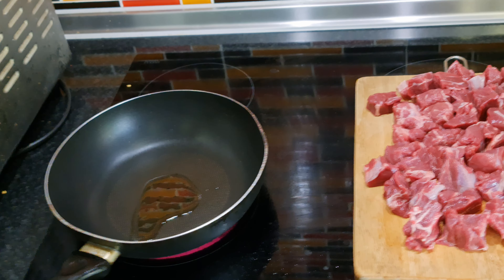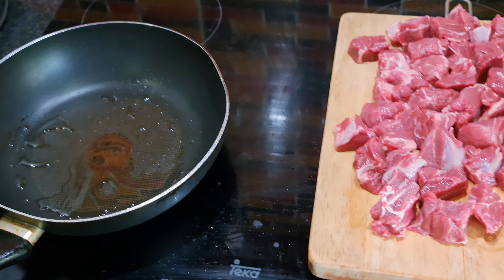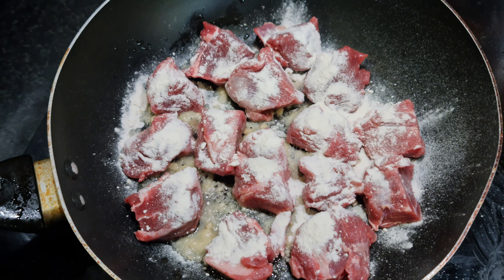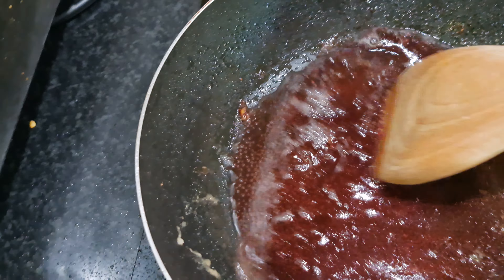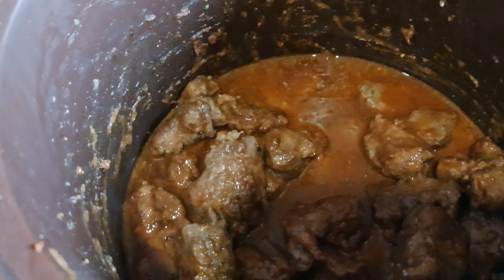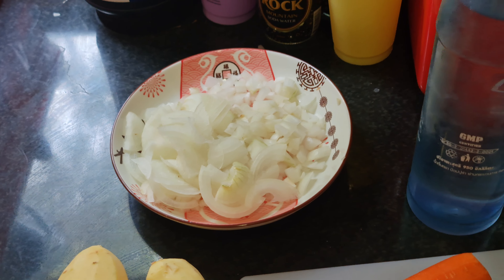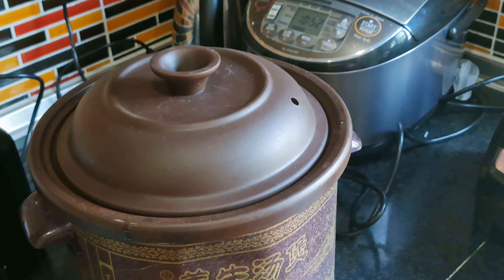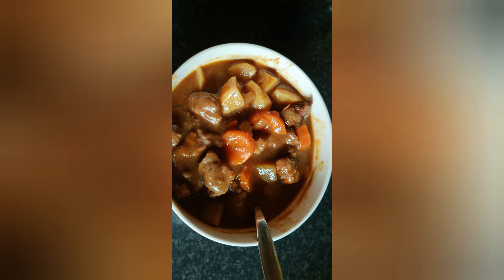Homemade beef stew. inspired by the Khao Soi at Mae Manee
After recently visiting my favorite Khao Soi spot in Chiang Mai, I was inspired to replicate the northern Thai curry Noodle dish with a Farang version. Good ole American Beef Stew.

The results were very satisfying.   A deep rich stew with the to die for chunks of tender beef, just like the Khao soi dish.